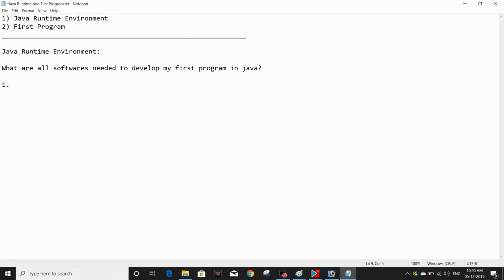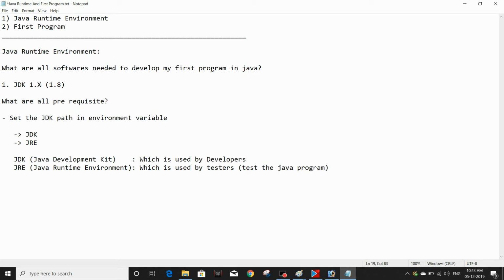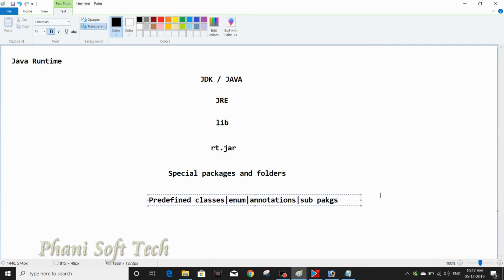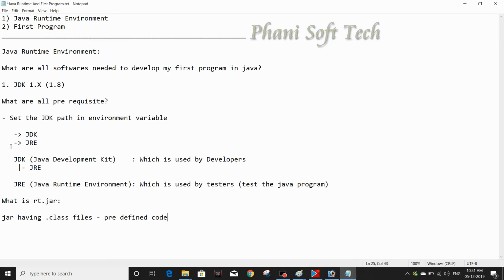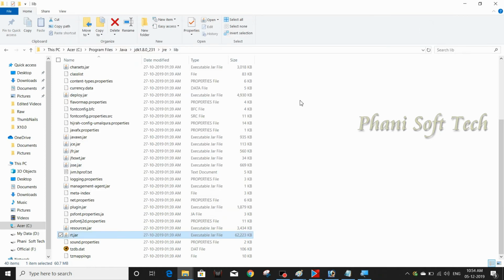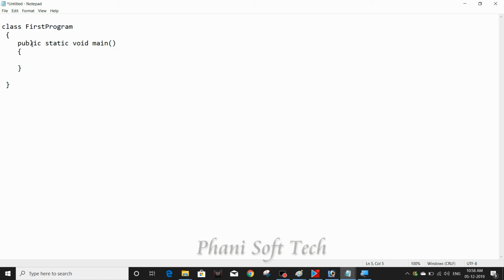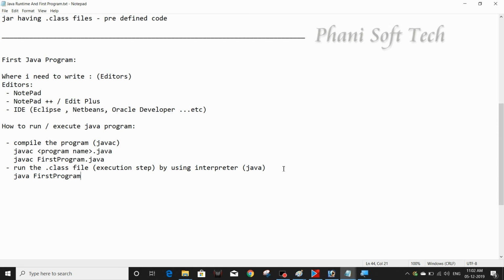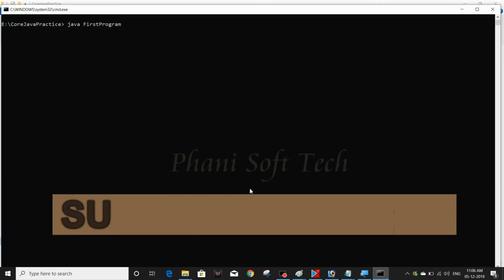Core Java Tutorial Session 4 - Phani Soft Tech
Java Run time Environment
How to write program in java?
Hello World program in java?
JVM
Java runtime
What is rt.jar
class file generation
java compiler
java interpreter